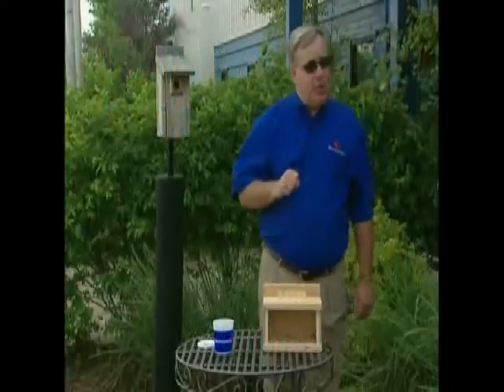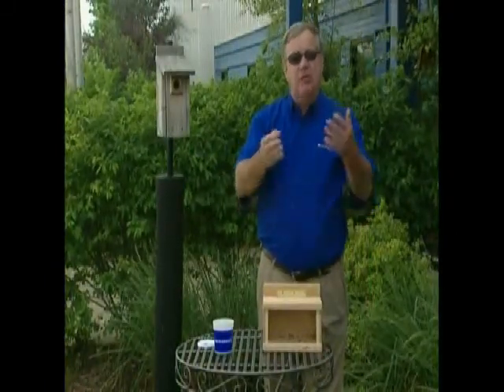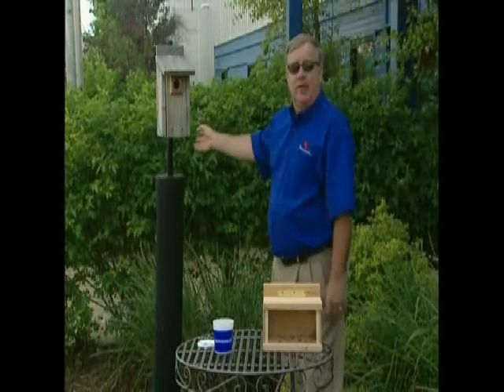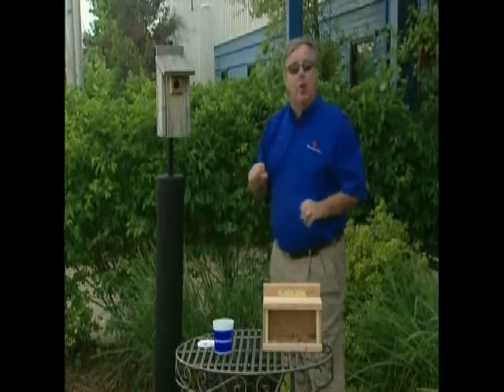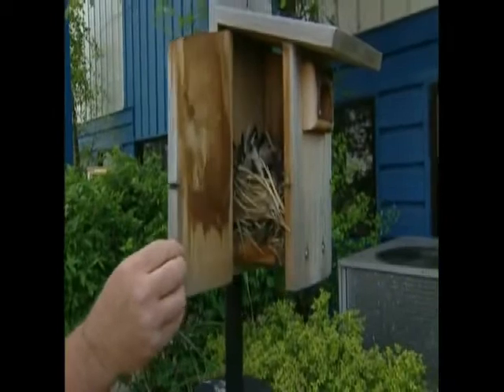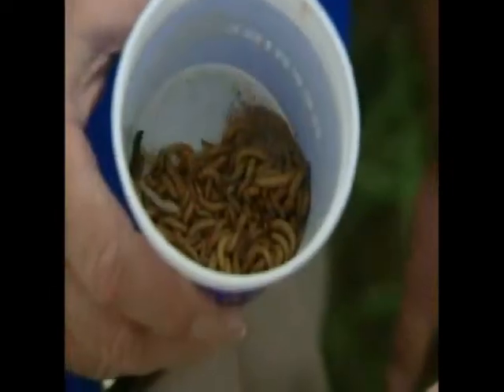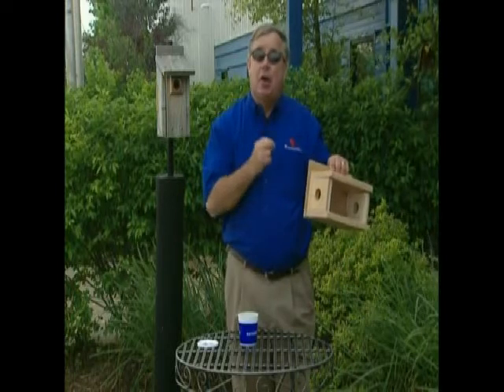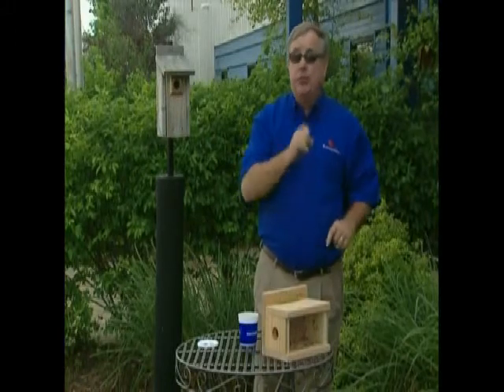Attracting Bluebirds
How to attract blue birds to your yard with the proper nesting houses, feed and feeders.